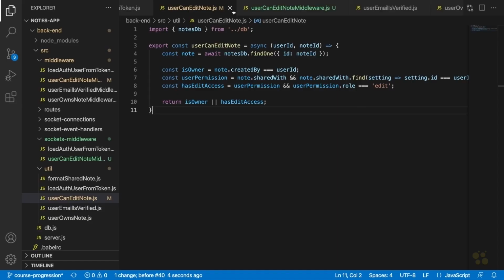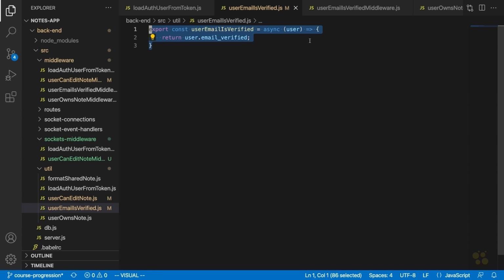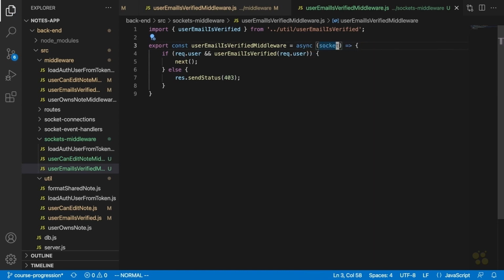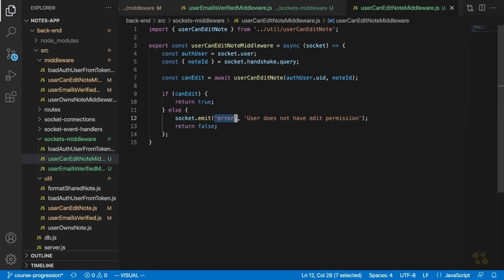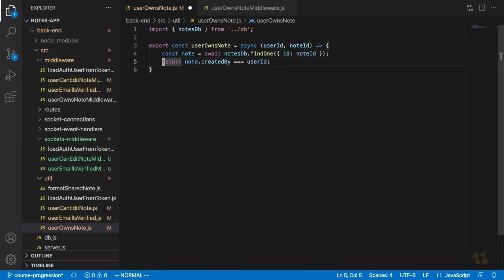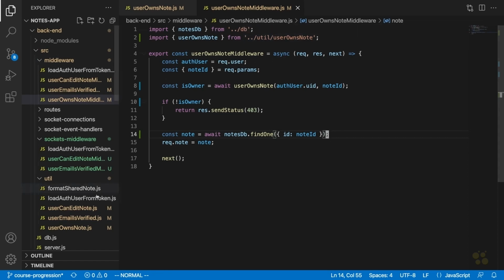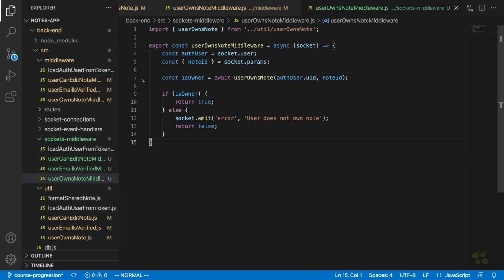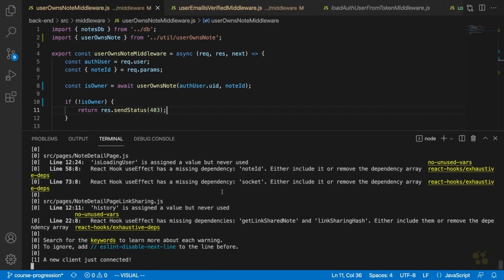149. Convert Express Middleware to Socket ion || Full Stack react Development